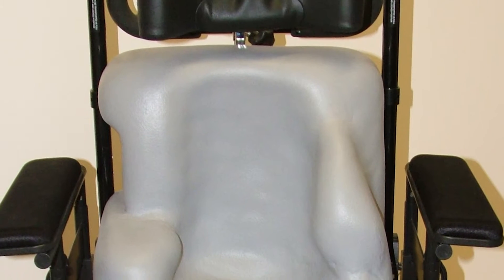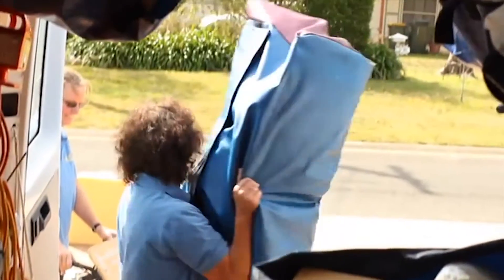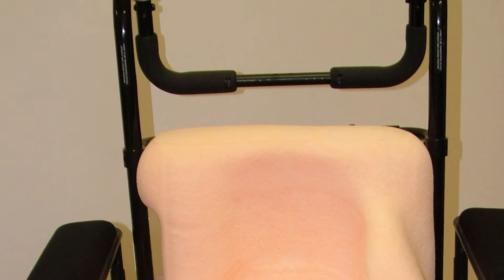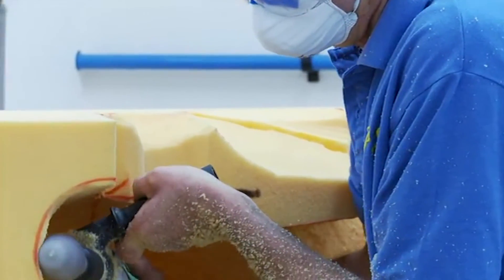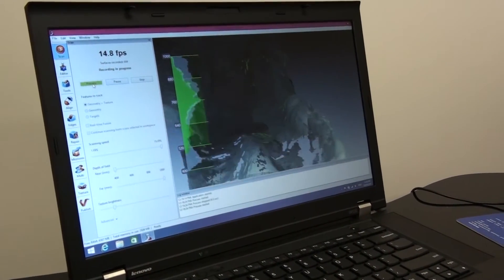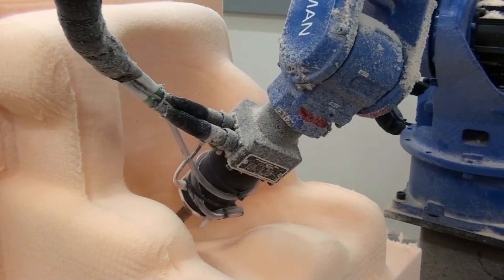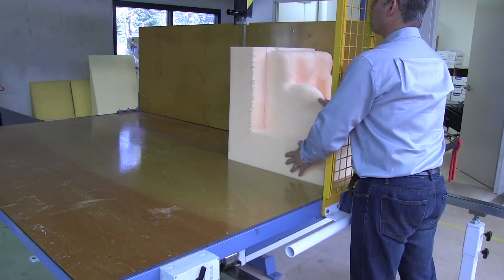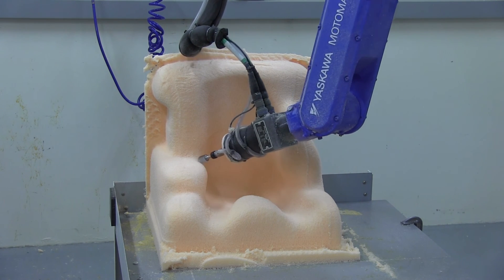Manufacturing custom seating & positioning equipment with Delcam software at MPS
Find out how Megalong Positioning Service (MPS) in Australia use a combination of Delcam PowerSHAPE, PowerMILL and PowerMILL Robot to design and manufacture a wide range of customised and standard equipment for clients with complex health support needs.